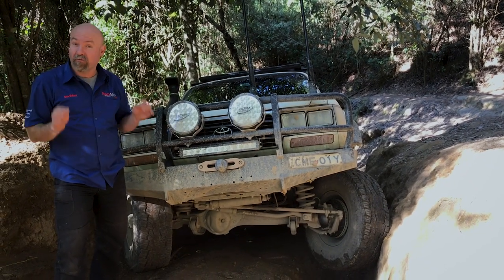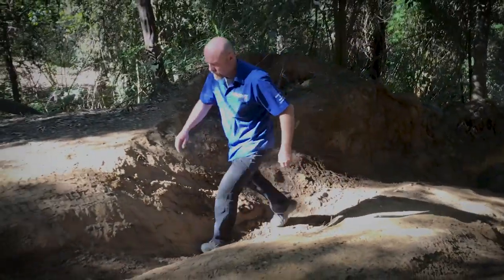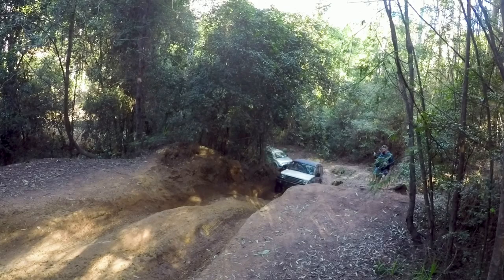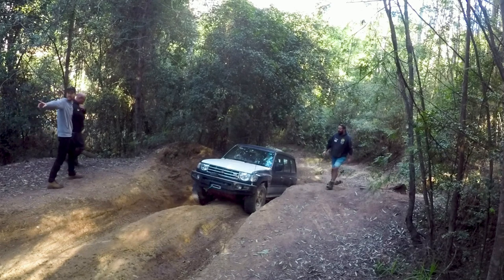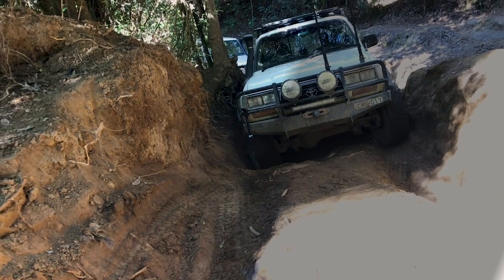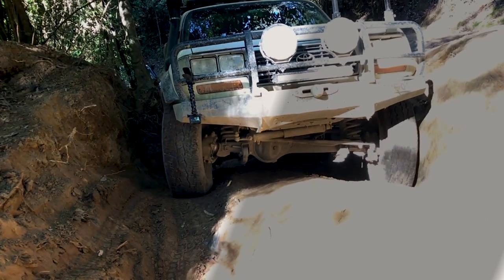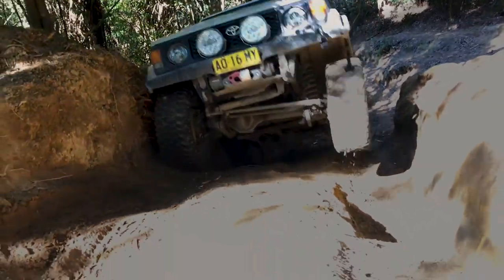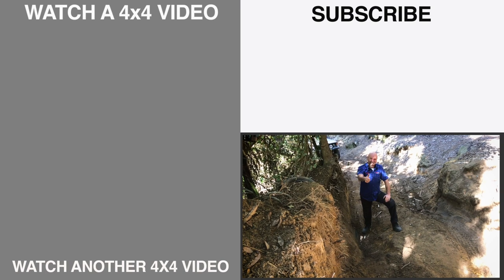How to drive up 'wombat holes'! Opposing holes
This is how I drive up deep or opposing holes where the opposite tyres loose traction. Check it out.